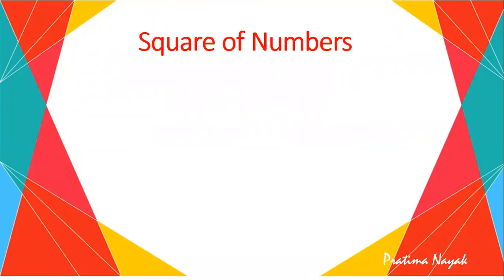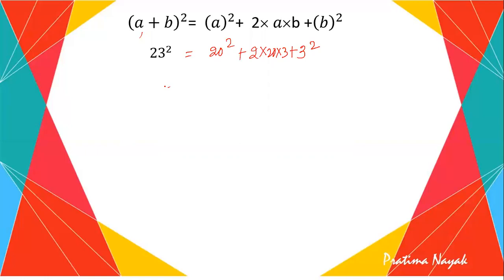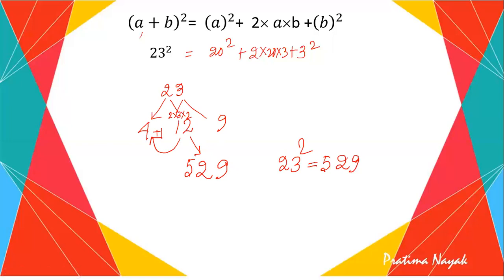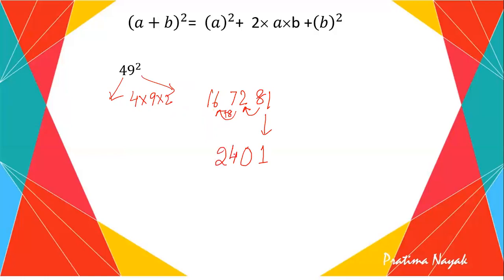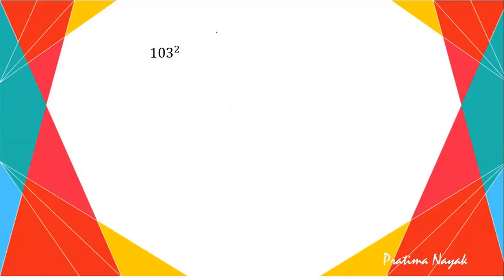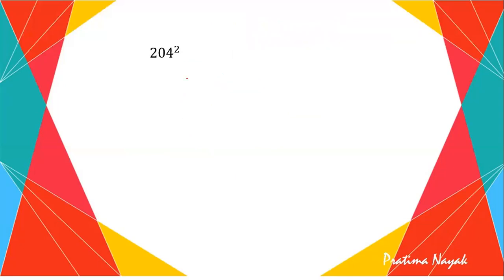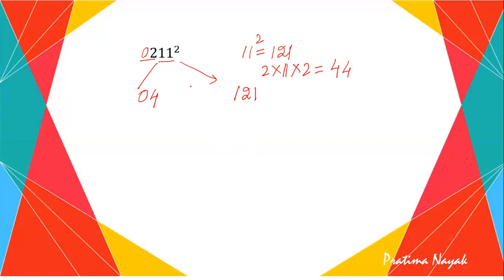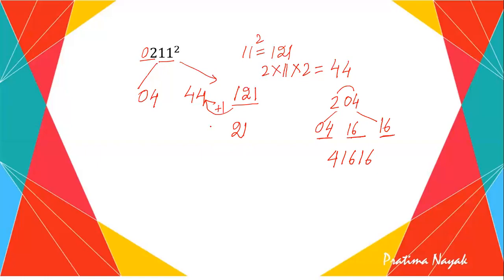HOW TO FIND SQUARE OF A NUMBER IN SECONDS | MENTAL MATH TRICK FOR SQUARE OF 2 DIGIT 3 DIGIT NUMBERS